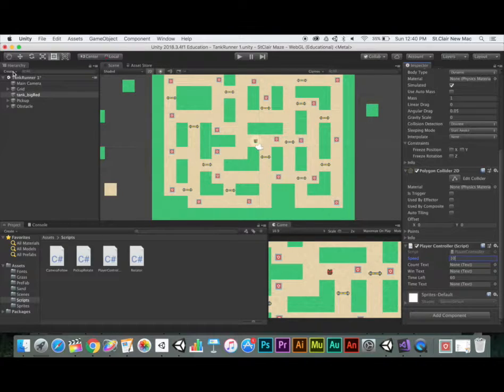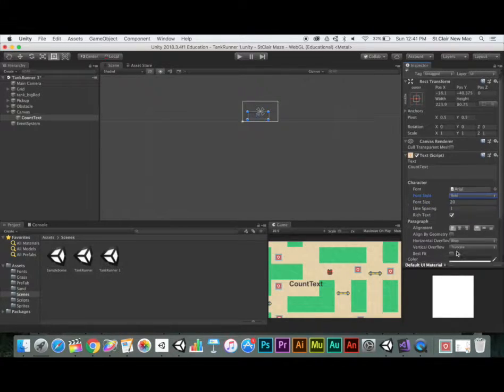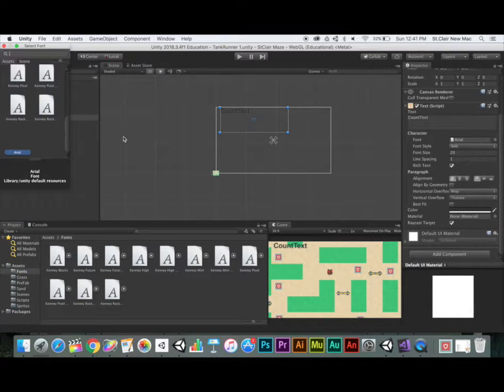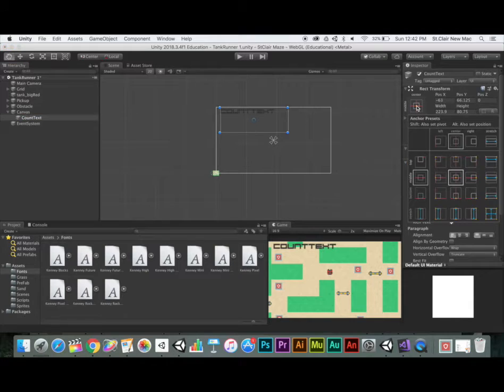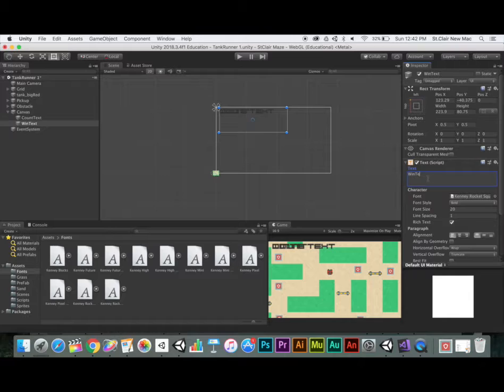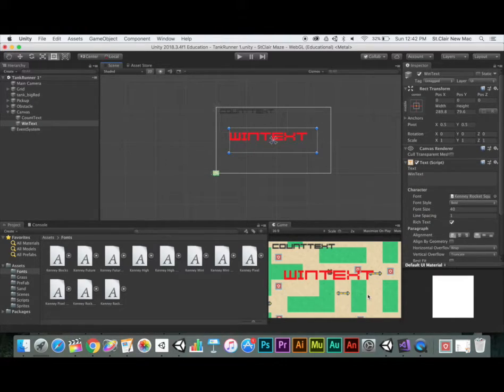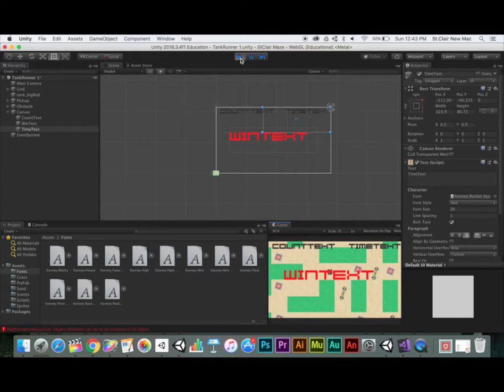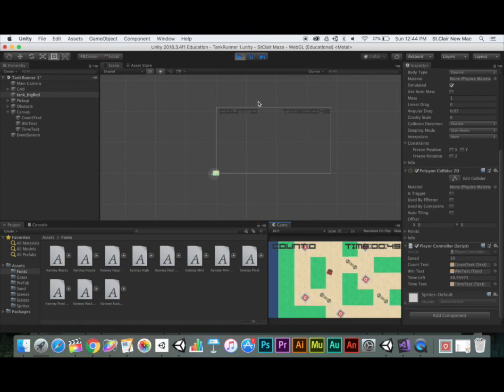8 Adding Text